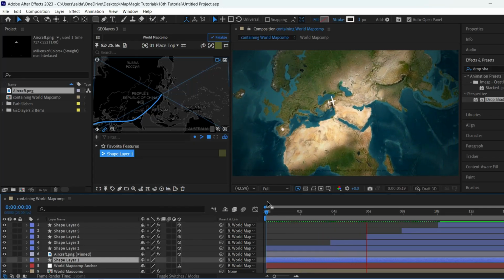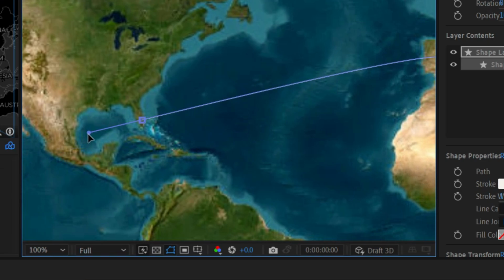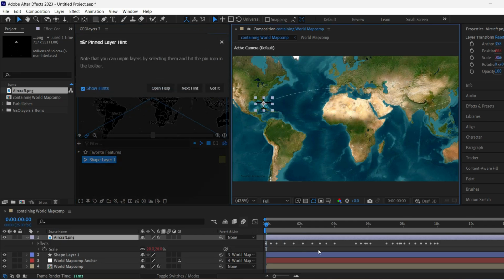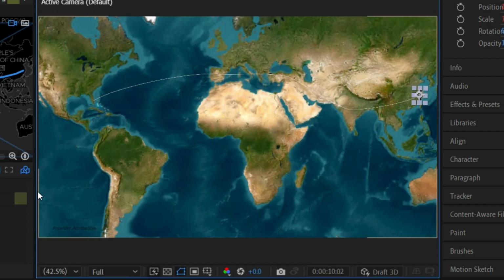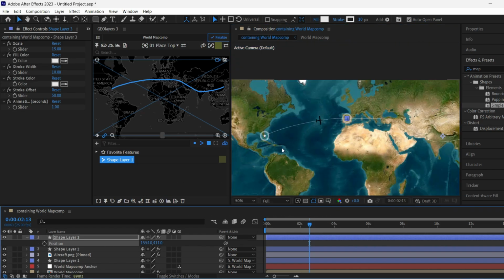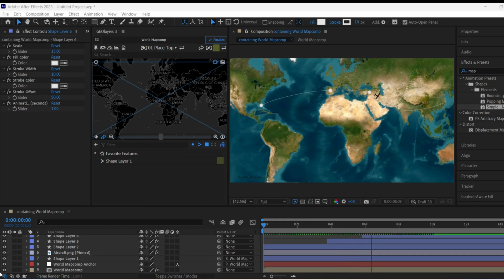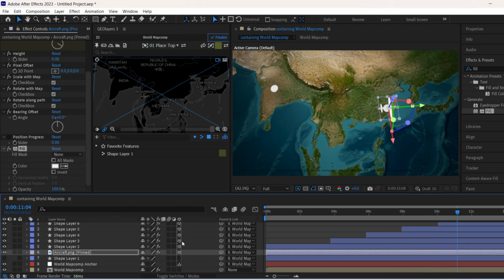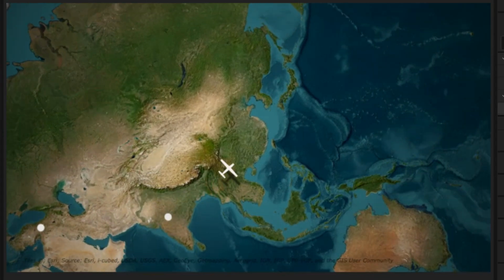Master Curved Path Animation for Maps in Geolayers3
Unlock the full potential of your map animations with our comprehensive tutorial / Course FREE OF CHARGES  on GeoLayers 3 for Adobe After Effects. Whether you're a beginner or looking to enhance your skills, this step-by-step guide will equip you with everything you need to create stunning visual effects and detailed geographic animations.

🌍 What You'll Learn; today’s Tutorial highlight:
** How to animate objects on a curved payh
** How to add simple map markers
*** How to use drop shadow

Getting Started with GeoLayers 3: An Introduction to the interface and setup.
Importing Geographic Data: How to bring various data types into After Effects.
Creating Dynamic Maps: Techniques for animating maps with GeoLayers 3.
Advanced Features: Explore advanced functionalities like 3D terrain and real-time data visualization.
Tips & Tricks: Practical tips to speed up your workflow and enhance your projects.

🛠️ Tools and Resources:
Adobe After Effects (latest version recommended)
GeoLayers 3 plugin

👨‍🎓 Who Should Watch:

Geographic information system (GIS) professionals
After Effects users looking to add map visualizations to their repertoire